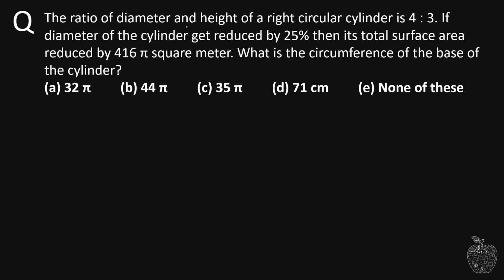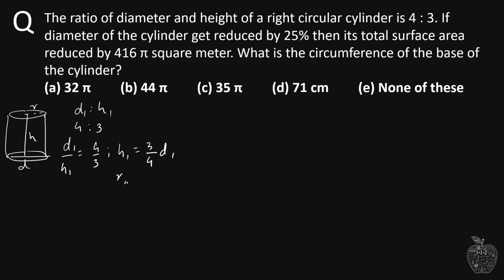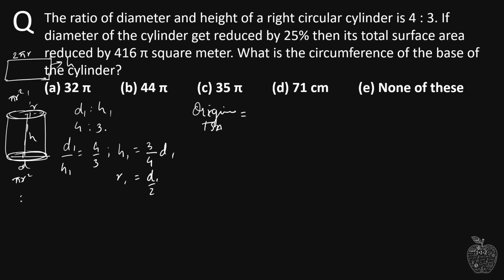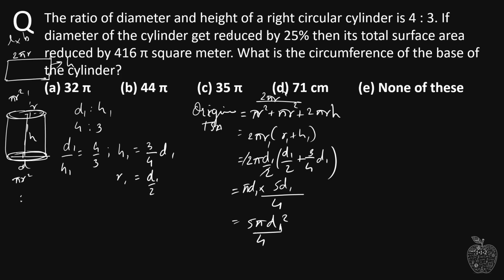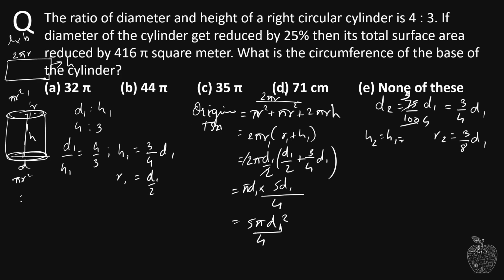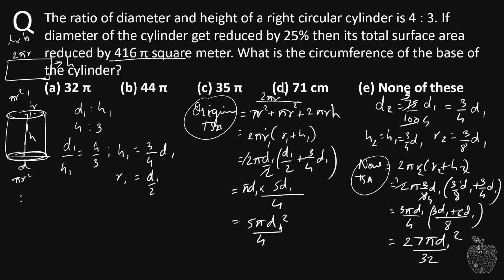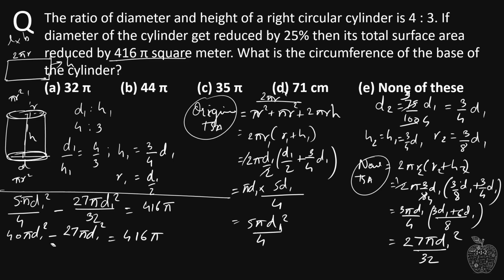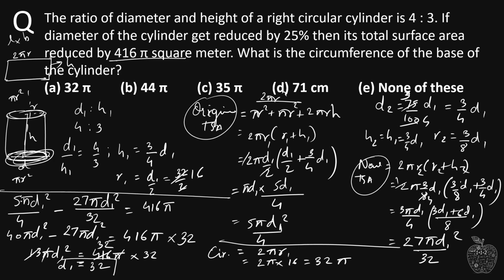The ratio of diameter and height of a right circular cylinder is 4 : 3 If diameter of the cylinder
The ratio of diameter and height of a right circular cylinder is 4 : 3. If diameter of the cylinder get reduced by 25% then its total surface area reduced by 416 π square meter. What is the circumference of the base of the cylinder?
(a) 32 π  (b) 44 π  (c) 35 π  (d) 71 cm  (e) None of these